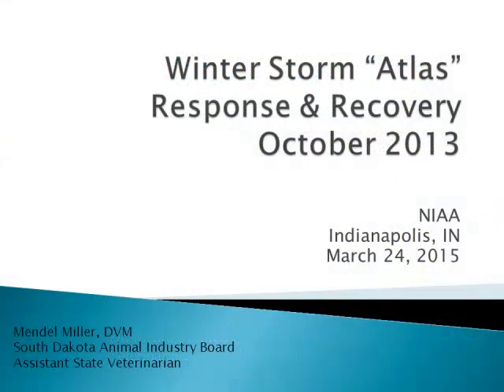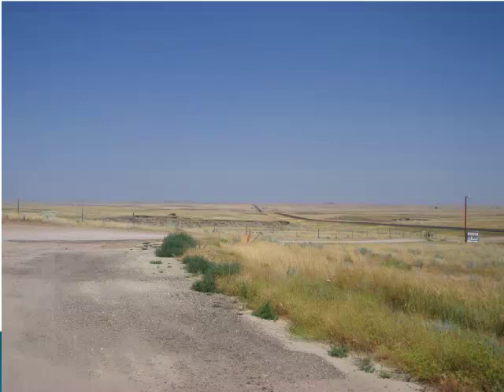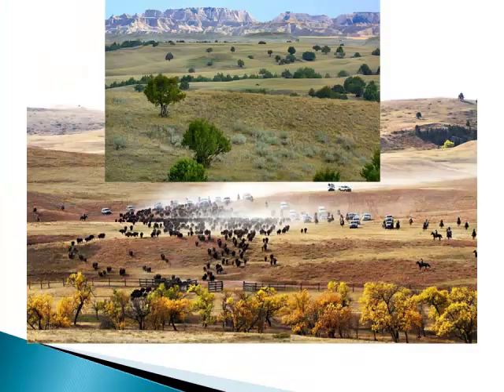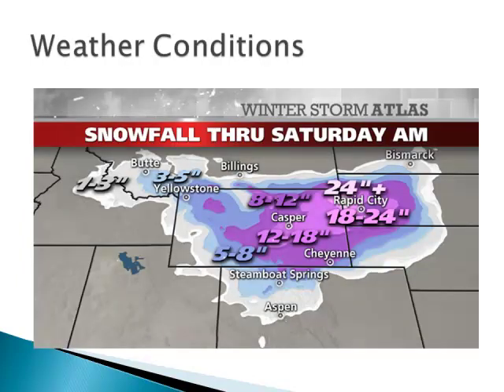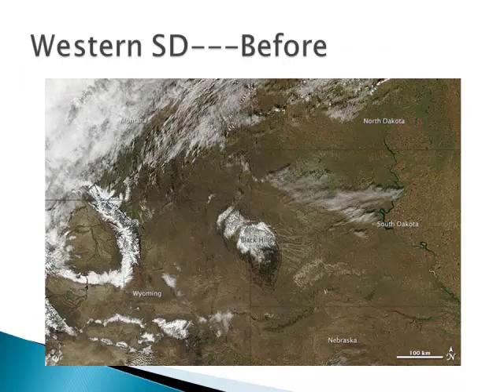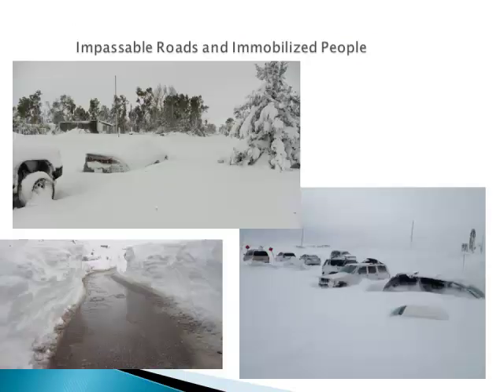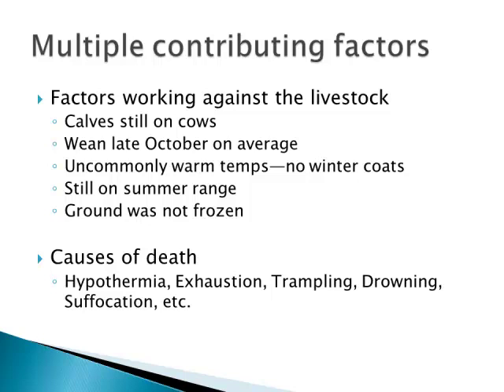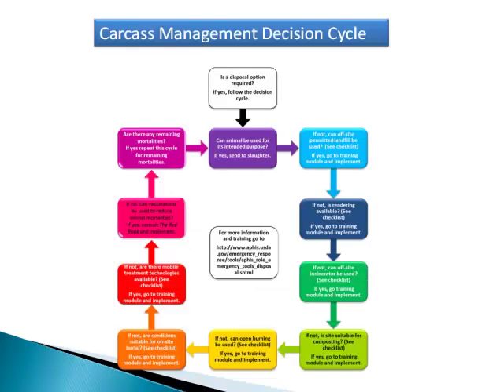Dr. Mendel Miller - Winter Storm Atlas Response and Recovery in South Dakota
Winter Storm Atlas Response and Recovery in South Dakota - Dr. Mendel Miller, DVM, Assistant State Veterinarian of South Dakota, from the 2015 NIAA Annual Conference titled 'Water and the Future of Animal Agriculture', March 23 - March 26, 2015, Indianapolis, IN, USA.